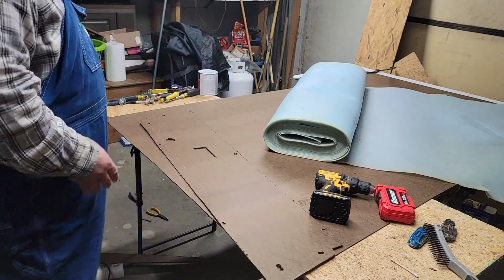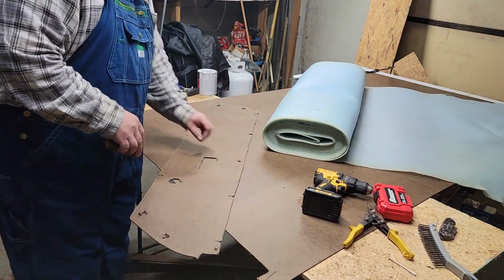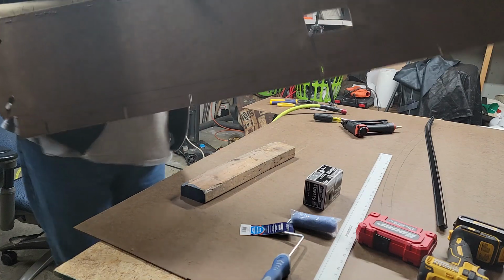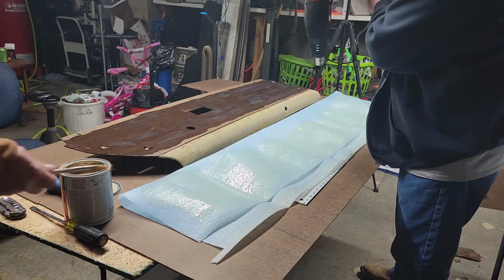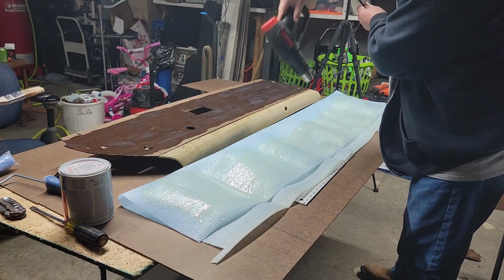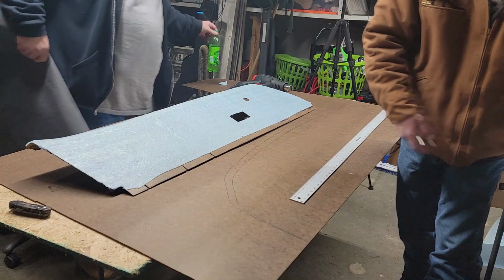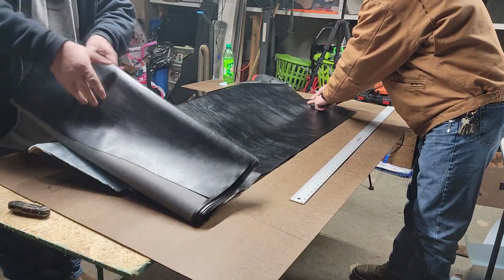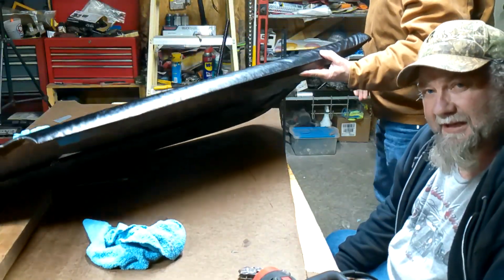Trans Am Door Panel Rebuild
We took material from big box stores and old left over projects to make new door panels for the Trans Am. turned out nice. Not perfect but seeing how we have no idea as to what we are doing, they turned out amazingly.